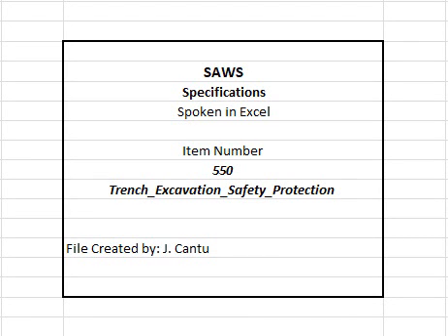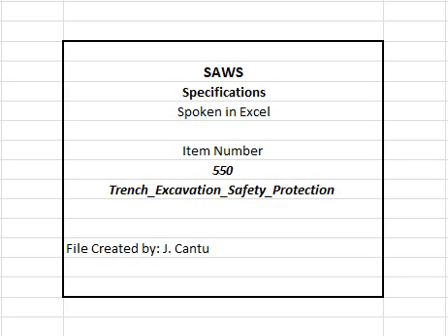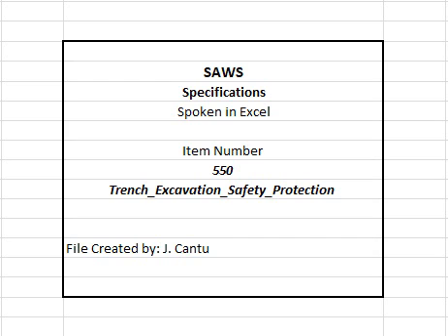SAWS SPECS 550 Trench Excavation Safety Protection